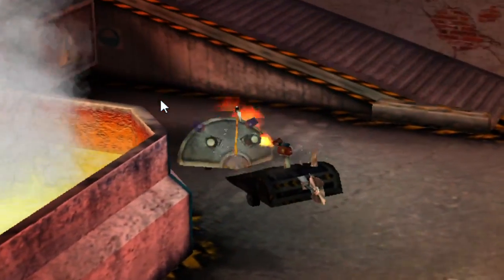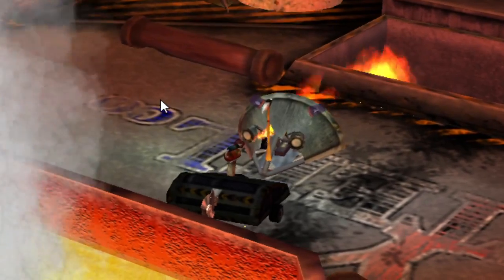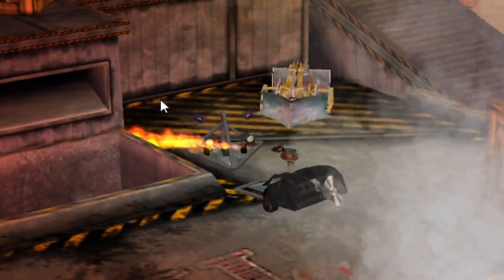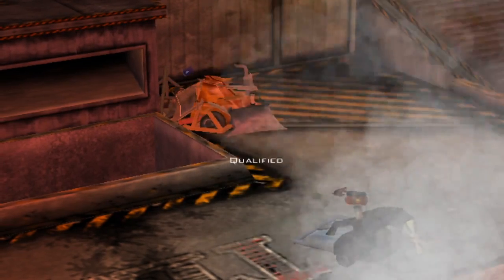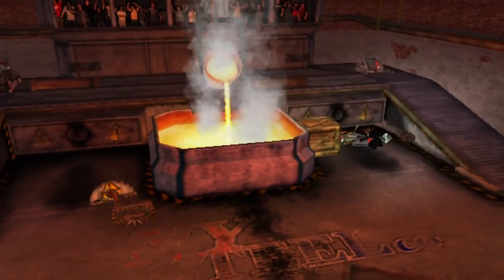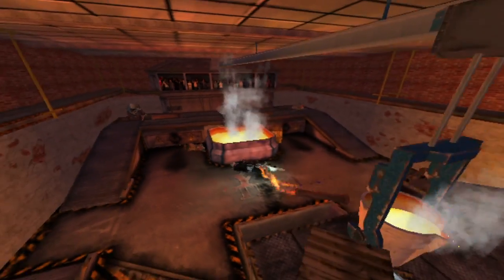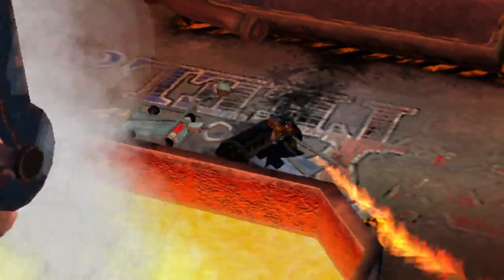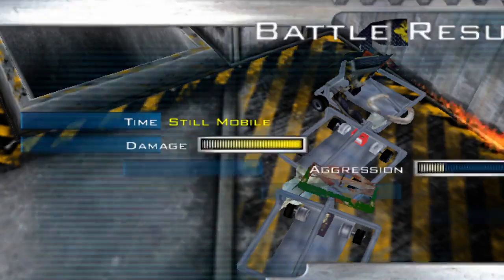Robot Wars Part 5: Shadows Lightweight Duel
No stream today cause i'm upset, so here's a video to resume Robot Wars: Arena's of Destruction: Shadow/Rouge's Career. See you all tomorrow for Another Metroid 2 Remake.